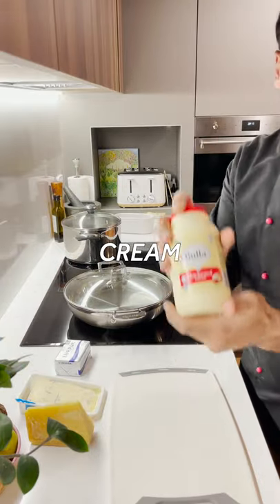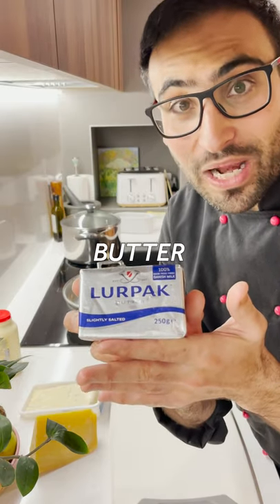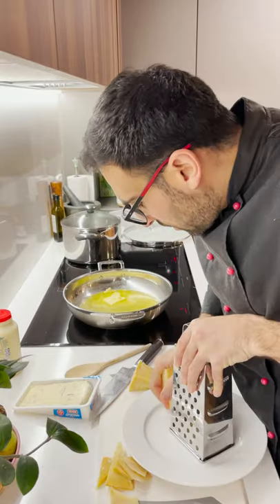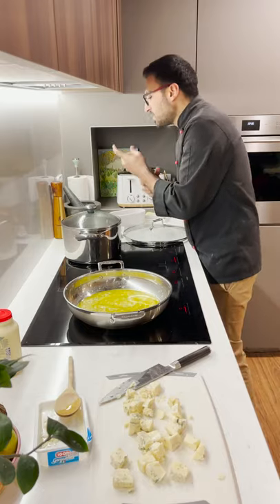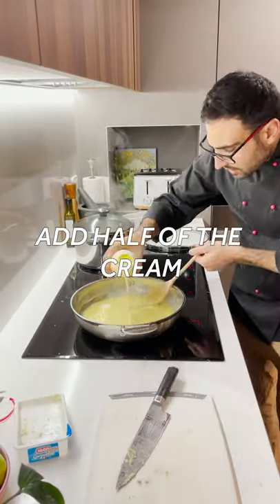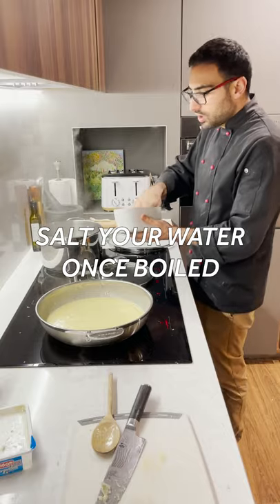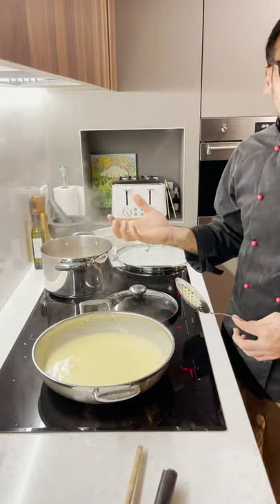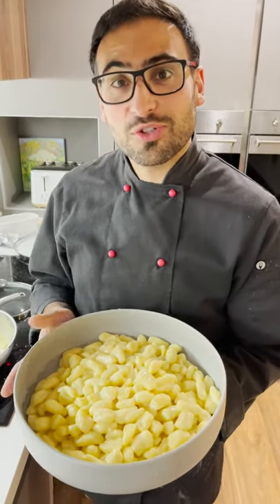How to make Gnocchi from scratch: Part 2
My name is Anthony and I'm an Italian living in Canberra, Australia. I love to make a big fat mess in the kitchen! I'm passionate about good food and lots of it.

Today, I'm making my signature Gnocchi Crema de Parmigiano and Gorgonzola Dolce.

This is part 2...the sauce!

You don't need to be a chef, you just need the desire to learn!

Try this at home, let me know how you go and how you made it your own.

Ingredients: Gnocchi
- Dirty potatoes (Anthony used 1.6kg)
- Eggs
- Pasta Tipo 00 (flour)
- Salt

Ingredients: Sauce
- Gorgonzola
- Parmigiano Reggiano
- Thickened cream
- Butter
- Garlic
- Olive oil

Method: Gnocchi
1. Bake potatoes for 1 hour at 200 degrees celsius (392 Fahrenheit)
2. Peel & rice potatoes
3. Cool potatoes at room temp
4. Add flour bit by bit and knead
5. Add salt and egg yolks
6. Wrap dough and sit for 10mins
7. Flour your surface
8. Roll into snake like shapes
9. Lightly flour
10. Cut into small pieces
11. Texturise with fork

Method: Sauce
1. Add half a stick of butter to pan
2. Add 2 cloves of garlic
3. Add large splash of olive oil
4. Add gorgonzola
5. Stir
6. Add parmigiano and cream
7. Add gnocchi and stir